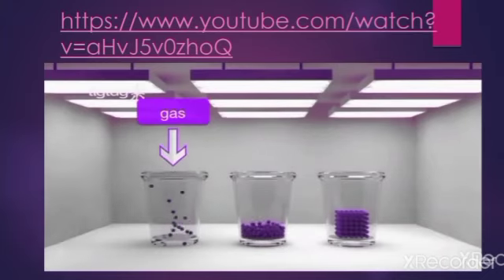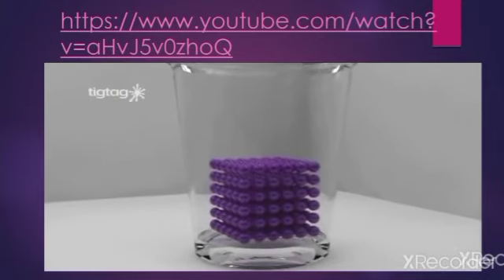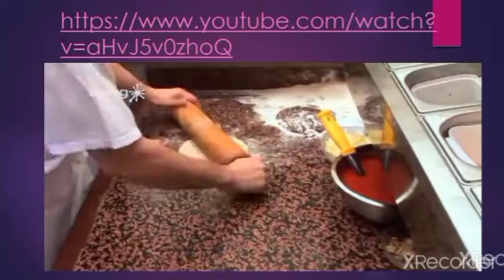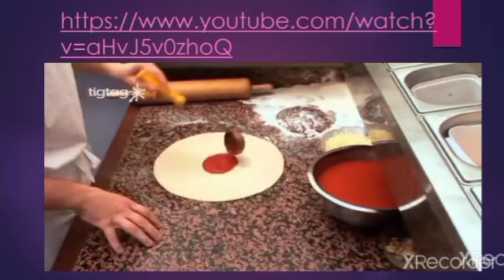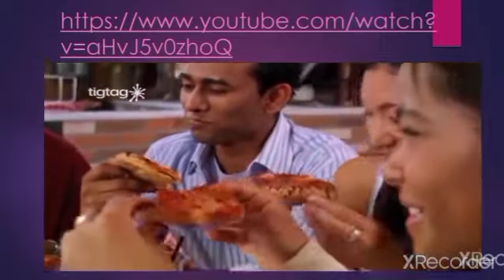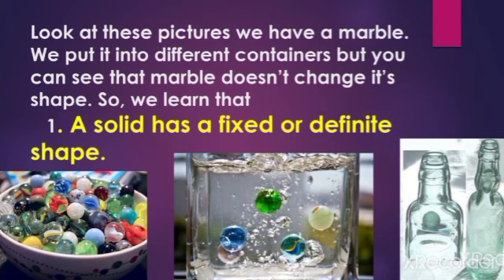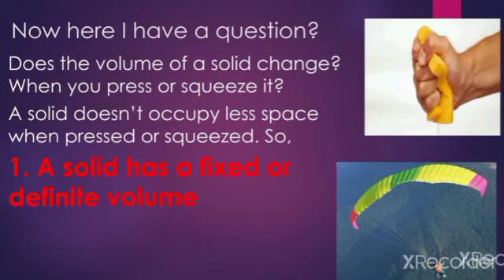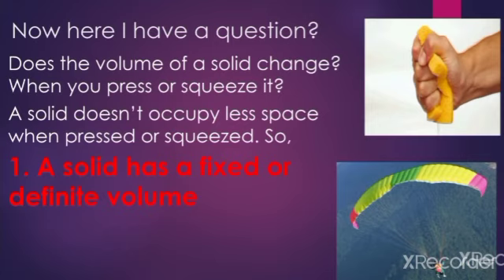Science Week 12 Day 2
Solid and Liquids